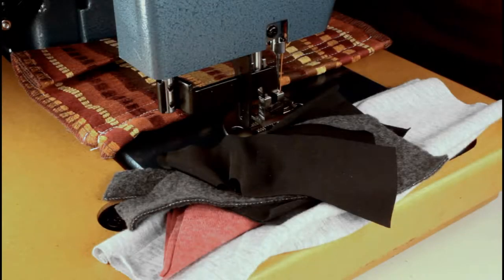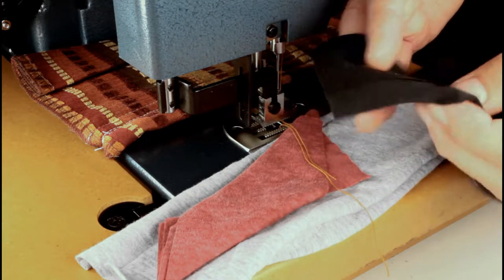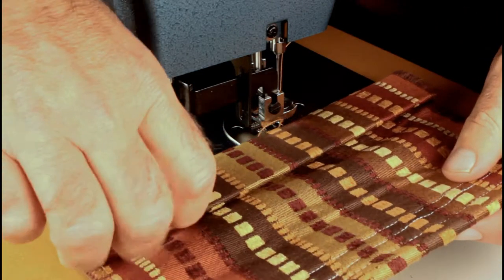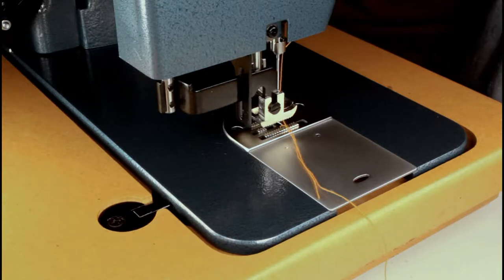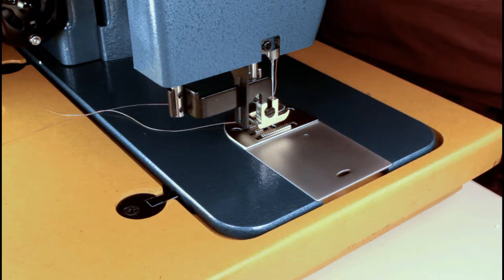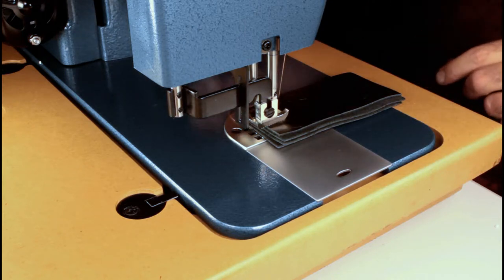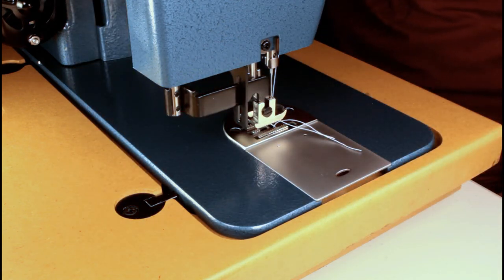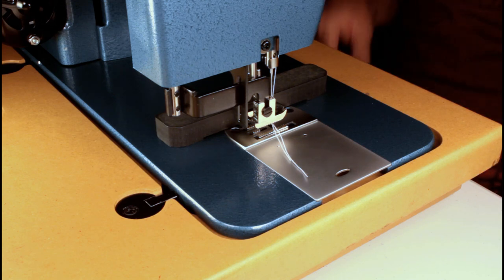Sailrite Ultrafeed LSZ1 Fabric Test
I created this video to show how the machine handles a variety of fabrics that domestic sewing machines can handle (other than some of the heavier fabrics). I haven't seen any Sailrite videos that demonstrate sewing knits and other liter weight fabrics. I hope it answers some of these questions that others have had regarding this machine.